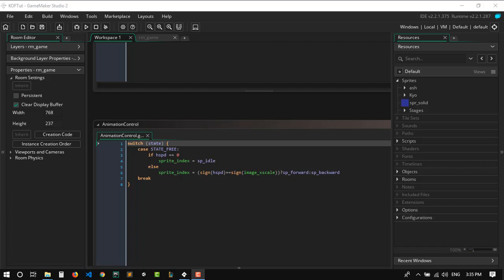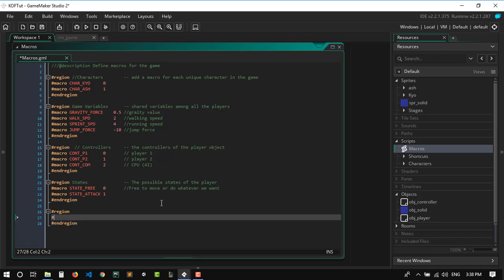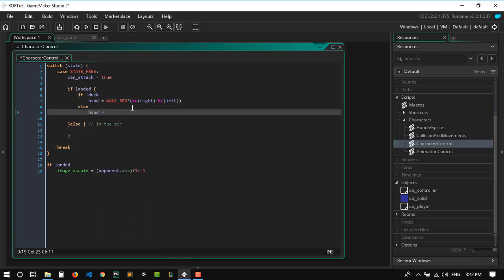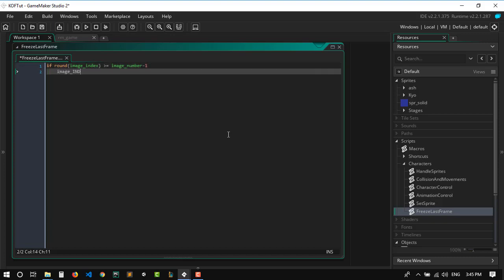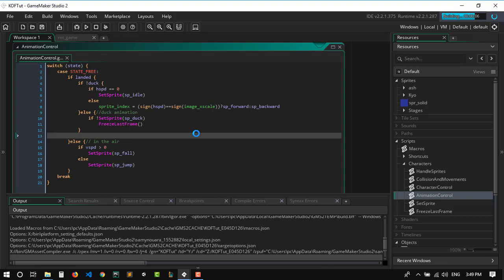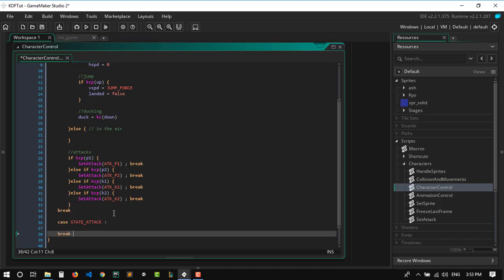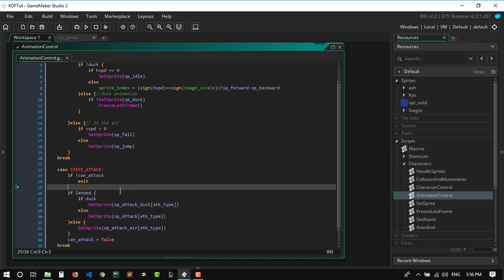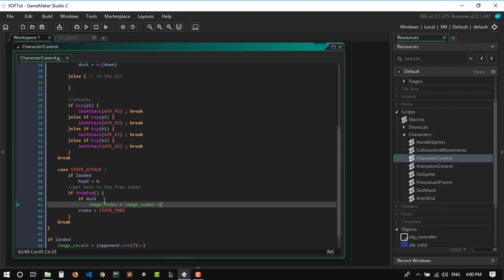[02] Fighting Game | More Player Control and Attacks | [GMS Tutorial]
Hey everyone, in this video we make the player able to jump, crouch  and attack in multiple stances.